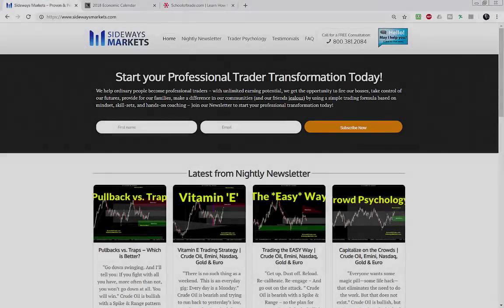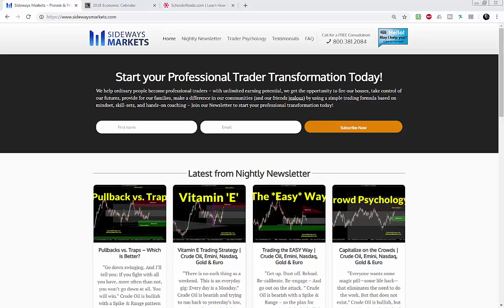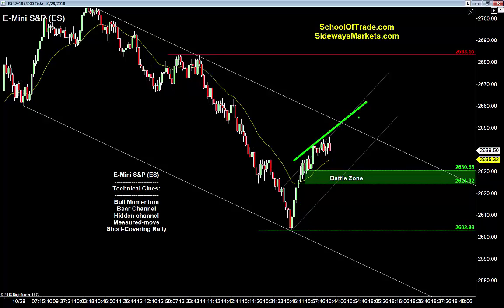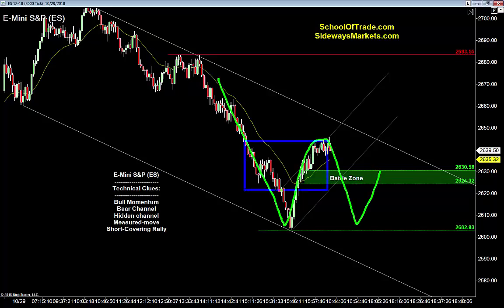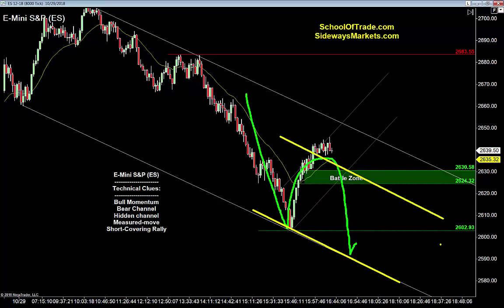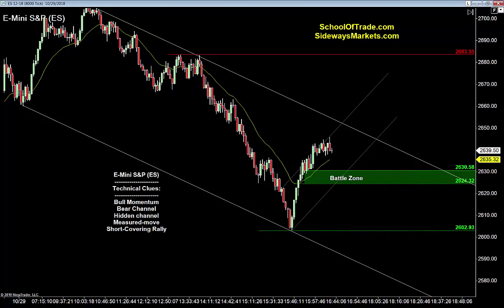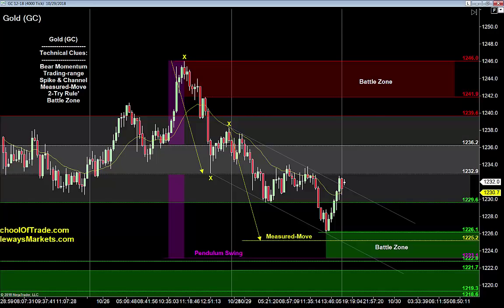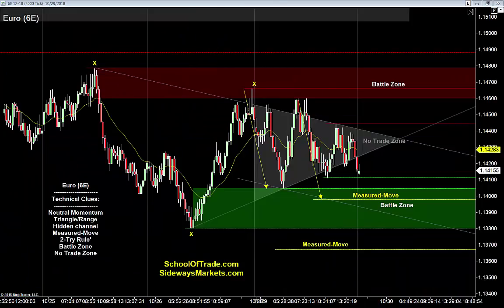3 Ways I Use the Moving Average | Crude Oil, Emini, Nasdaq, Gold & Euro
Learn the Patterns with My Free Trading Course:
3 Ways I Use the Moving Average | Crude Oil, Emini, Nasdaq, Gold & Euro
Crude Oil is bearish below the weekly triangle, so plan is to look for buying opportunities after the sellers fail to get a breakout tomorrow morning...

E-Mini S&P is bullish after the sellers failed to hold the momentum going lower, but I’m sure there will be a few more sellers trying to short this market tomorrow, and my goal is to use a seller-failure pattern for buying opportunities…

Nasdaq is bullish with a short-covering rally, but I would expect to see more sellers keep trying to short this again tomorrow, so my plan is to use those sellers’ stop-losses to fuel the move going higher…

Gold is bearish and trading at the low of the range, so I’m looking to buy this market tomorrow morning... and I have my eyes on a seller-failure pattern…

Euro is range-bound with a triangle pattern, so I have my eyes on the “edges” of the range, looking for 2-Try Failure opportunities tomorrow morning...
Trading Psychology Videos:
Become a Member and Join the Trade Room:
Skype:  Megan.James12345
Economic News:
Joseph James, SchoolOfTrade.com and United Business Servicing, Inc. are not registered investment or trading advisers.  Futures and Options trading have large potential rewards, but also large potential risk. You must be aware of the risks and be willing to accept them in order to invest in the futures and options markets. Don't trade with money you can't afford to lose. This is neither a solicitation nor an offer to Buy/Sell futures or options. No representation is being made that any account will or is likely to achieve profits or losses similar to those discussed on this web site. The past performance of any trading system or methodology is not necessarily indicative of future results. CFTC RULE 4.41 – These results are based on simulated or hypothetical performance results that have certain inherent limitations. Unlike the results shown in an actual performance record, these results do not represent actual trading. Also, because these trades have not actually been executed, these results may have under-or-over-compensated for the impact, if any, of certain market factors, such as liquidity. Simulated or hypothetical trading programs in general are also subject to the fact that they are designed with the benefit of hindsight. No representation is being made that any account will or is likely to achieve profits or losses similar to these being shown.